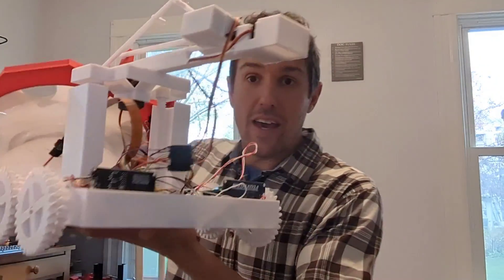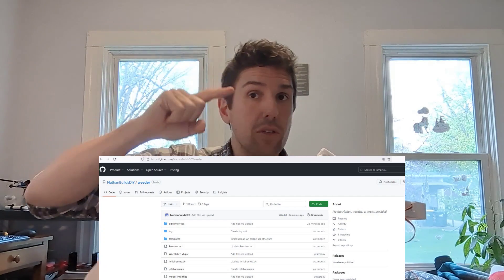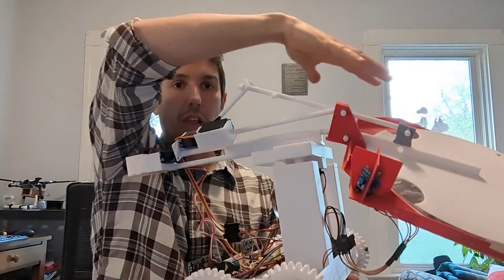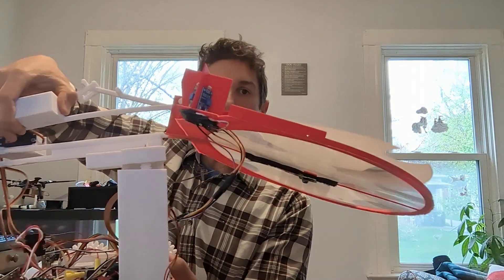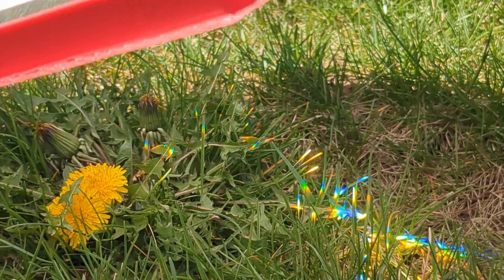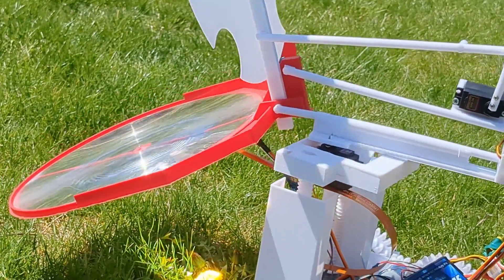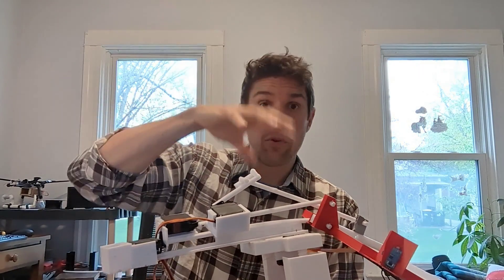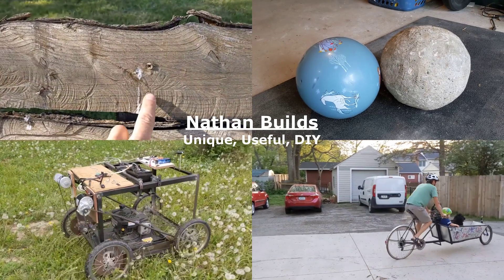DIY AI Solar Weeder - Part 1 overview - Full Build, Code, Schematics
This is a video series that builds, wires, tests and operates version 2 of an AI powered solar weeder. All files can be found at:

My goal is cleaner, cheaper food for everyone.  Small AI powered robots like this one can remove weeds without use of chemicals and save farmers the time associated with weeding. My goal with this series is to show how to build and operate this robot so that anyone can pick it up and use it or improve on it, eventually reaching the goal of an improved robot that delivers cleaner, cheaper food for all.

This robot is controlled via a web interface. I'll show how to add to the image classification model to address weeds in your yard and I hope you'll share your training sets so that the model can continually improve and address more and more common weeds.